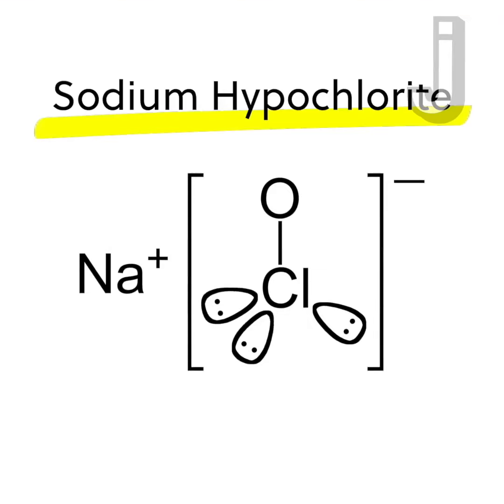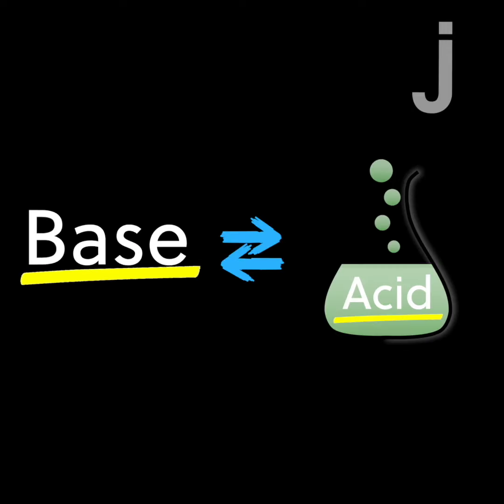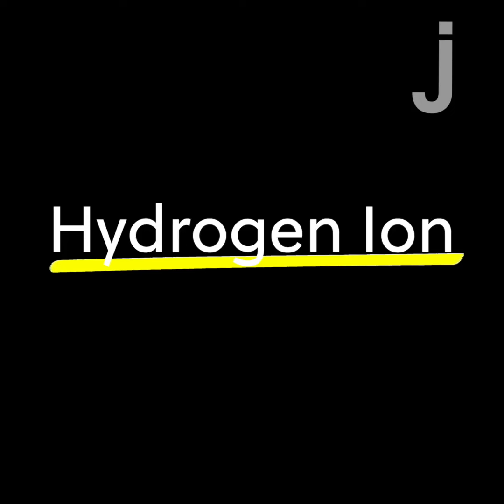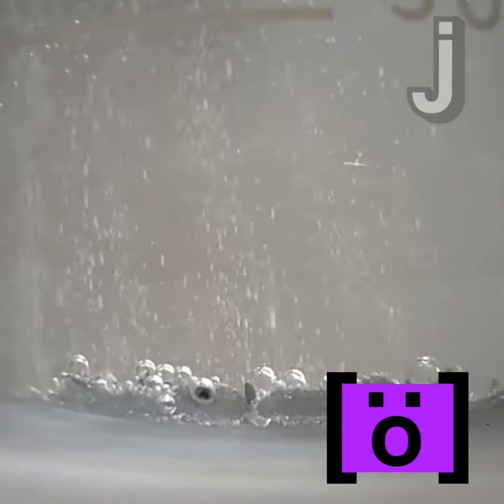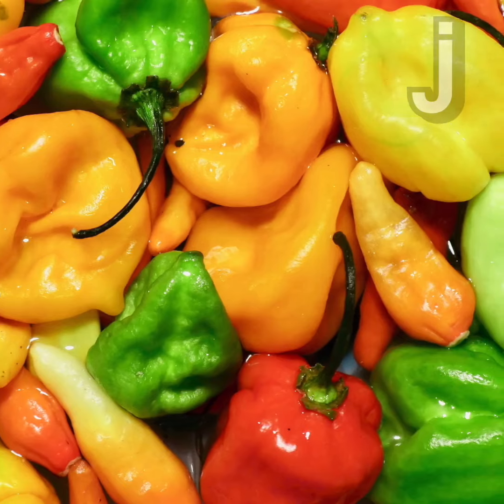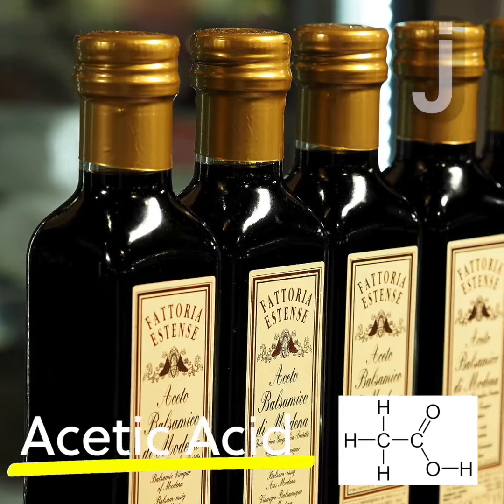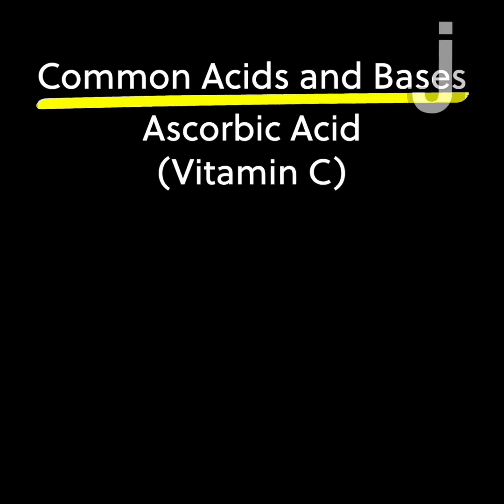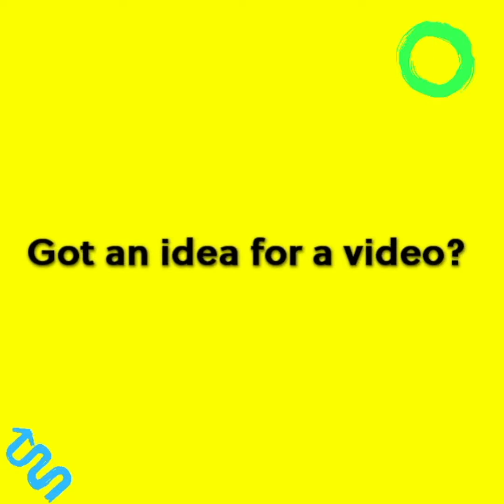What is bleach?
This episode of Science in Seconds covers bleach!

About Science in Seconds: In this series, The Juice presents a number of science concepts and so much more! We throw engineering, technology, and mathematics into the mix as well to make these videos your go to for all things STEM!

Science in Seconds is one of the many video series produced by The Juice. These videos are featured in our daily news digest.